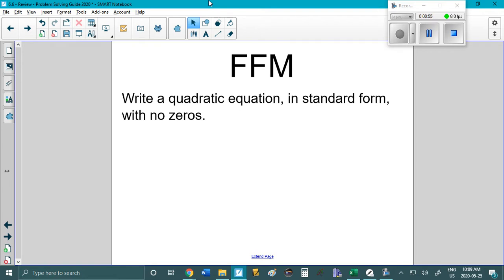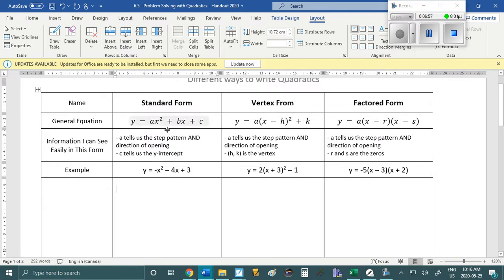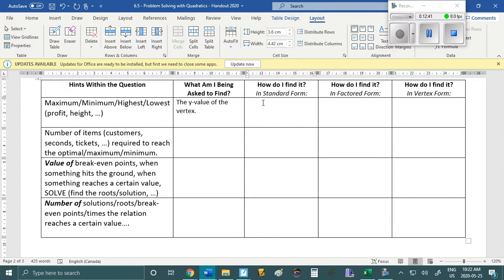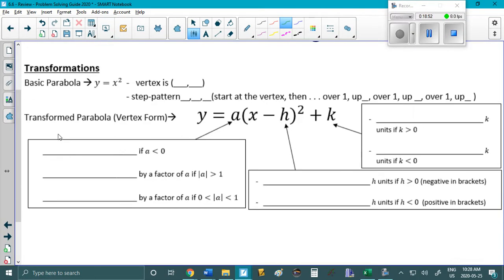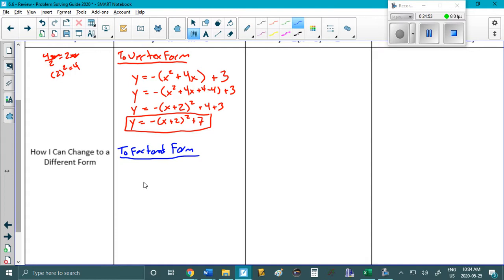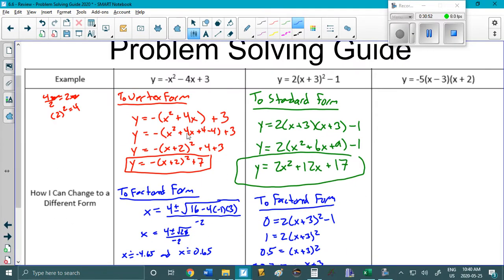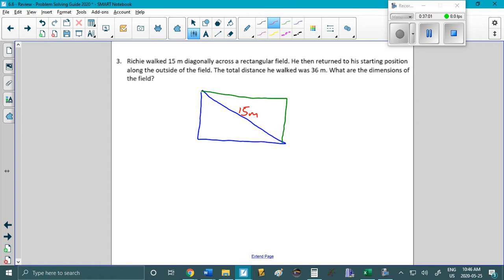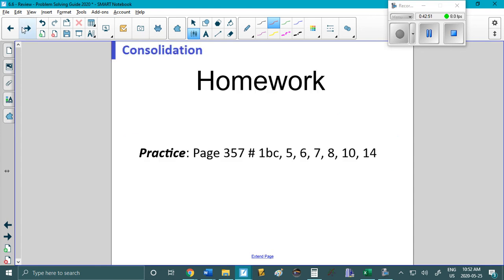MPM2D 6.5 - Problem Solving with Quadratics